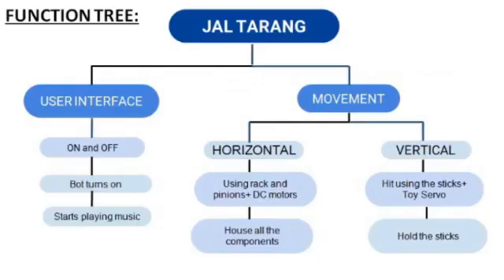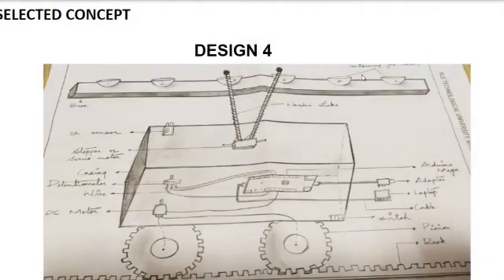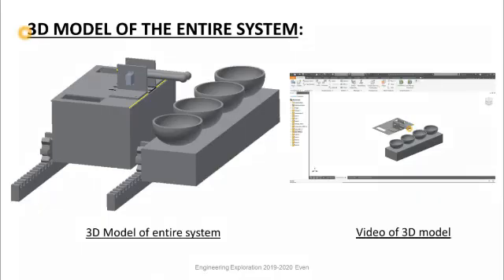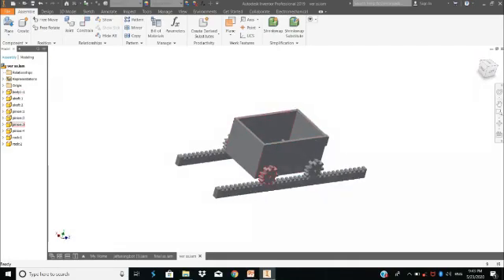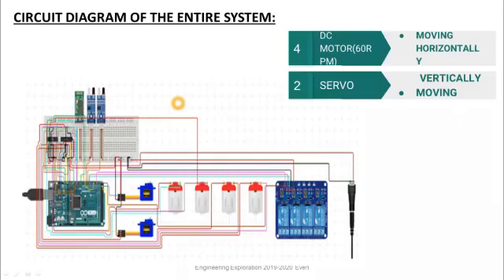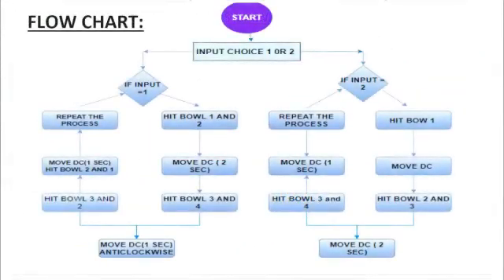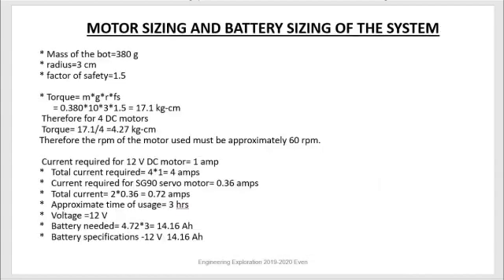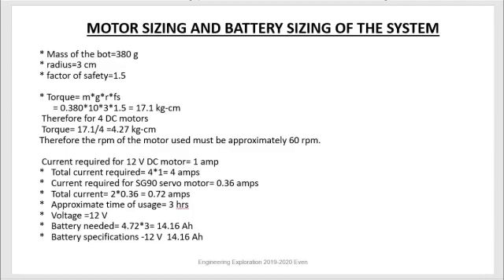O div T01